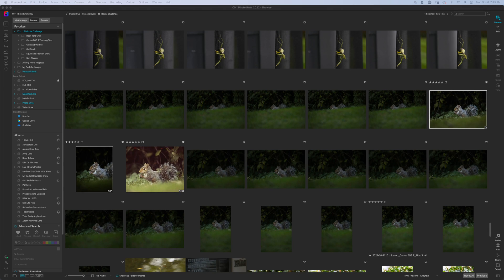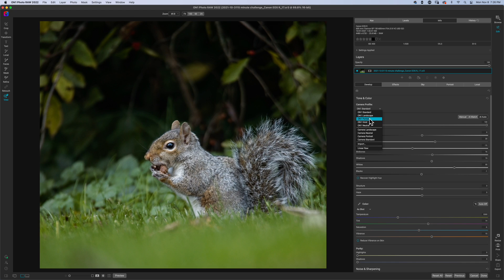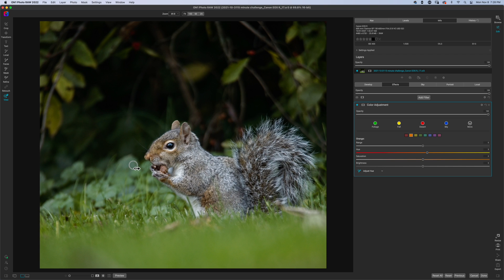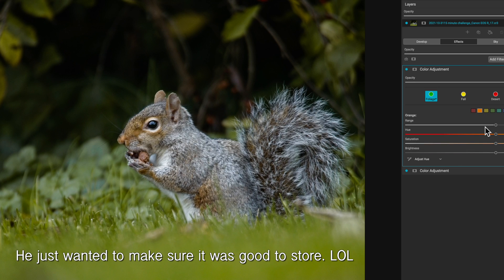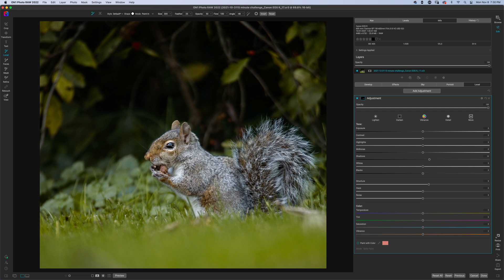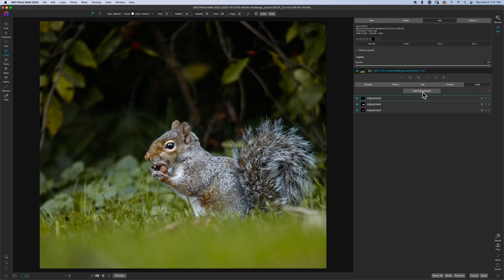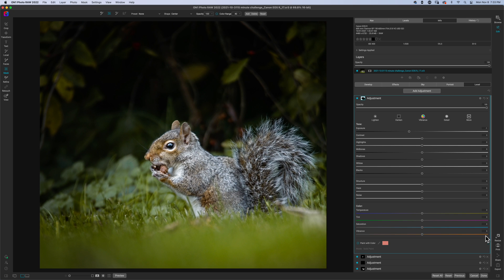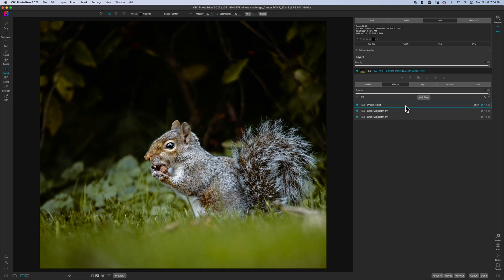EP1 - The Little Squirrel - ON1 Quick Photo Edits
The Quick Edits series is designed to show you my thought process when editing photos to help generate ideas of your own. I hope to inspire other photographers to explore their creative imaginations. These edits will be in ON1 Photo Raw and ON1 mobile.

Camera Body's

Lens

Accessories

Computer